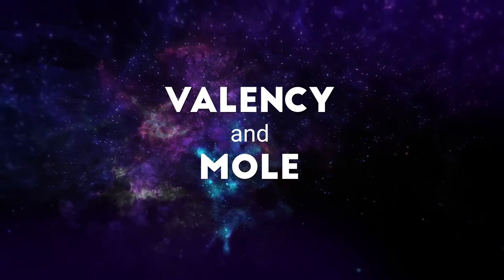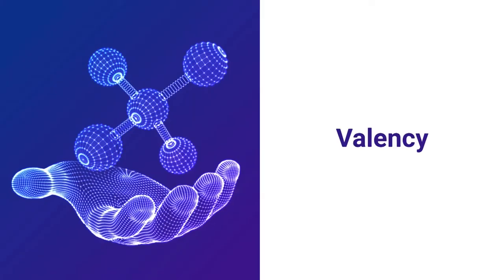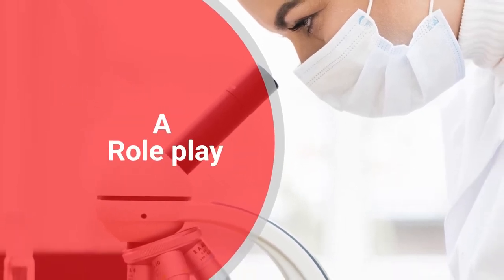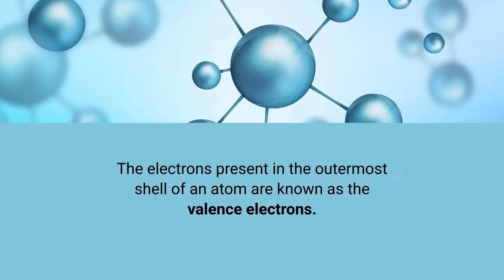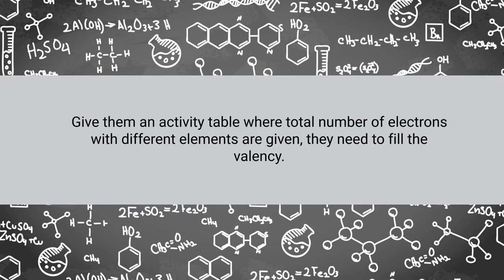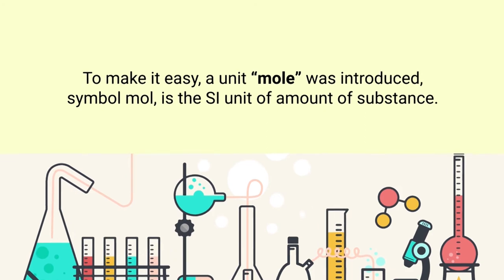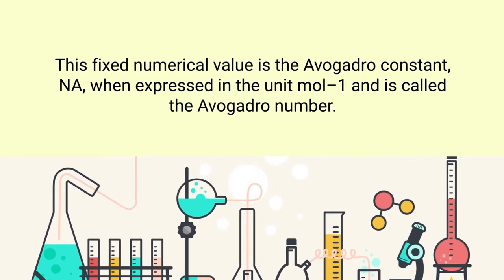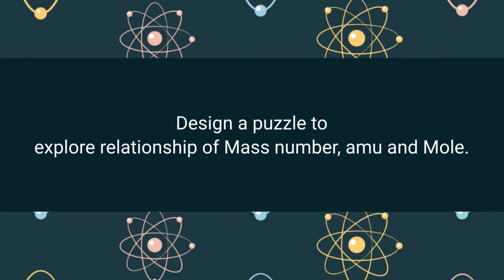Mole and Valency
This video explains teaching-learning of topics like Mole, Molecular weight, Valency, etc.